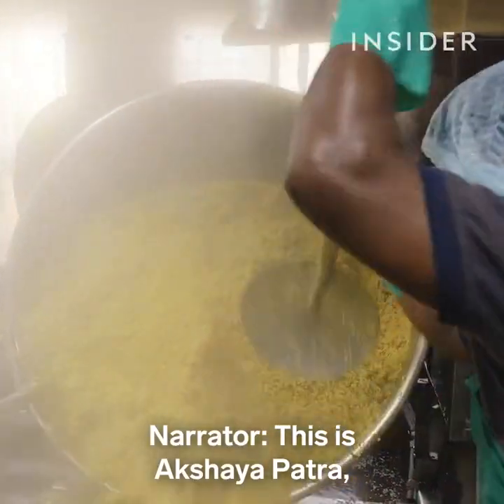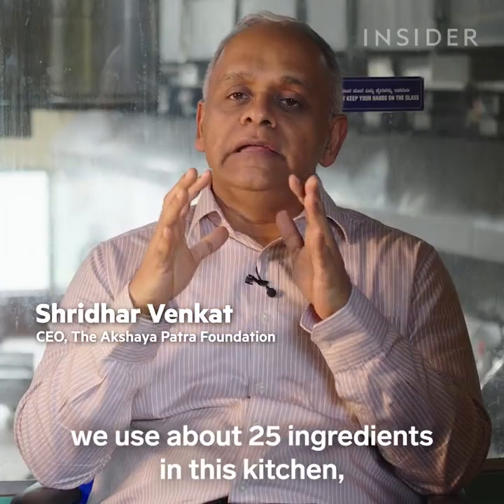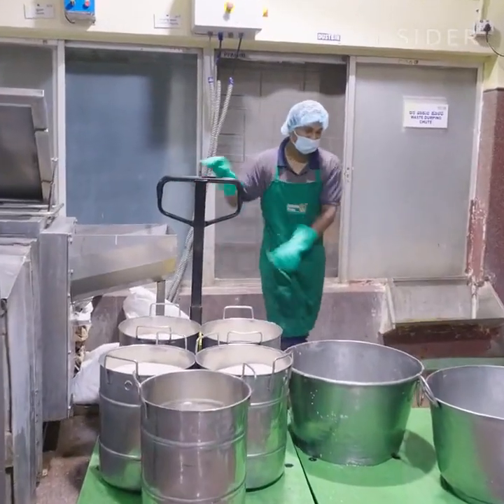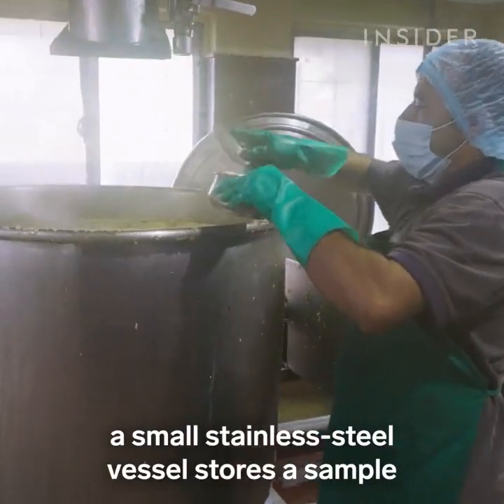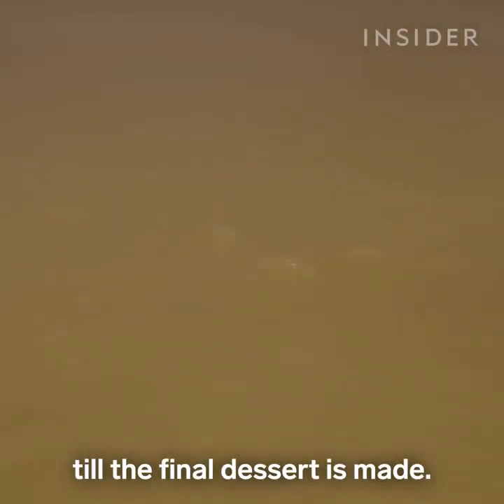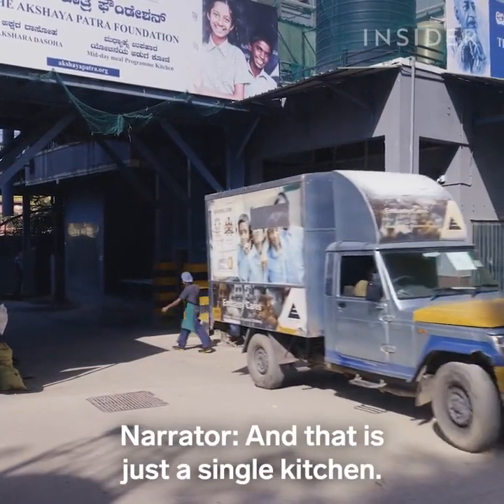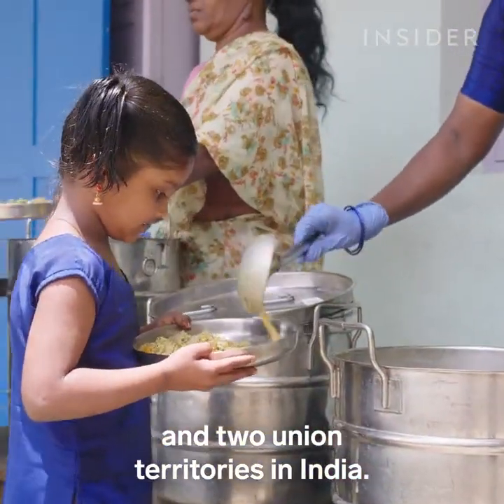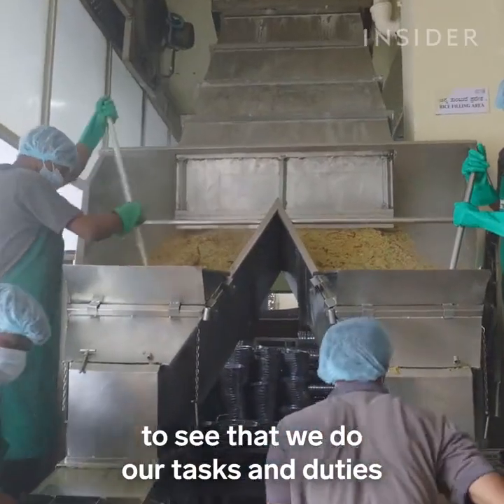भारत में दुनिया के सबसे बड़े मुफ्त स्कूल भोजन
2 million children are fed daily by world's biggest free school meal provider in India
भारत में दुनिया के सबसे बड़े मुफ्त स्कूल भोजन बेगलुरु में 2 लाख बच्चों को खाना खिलाया जाता है